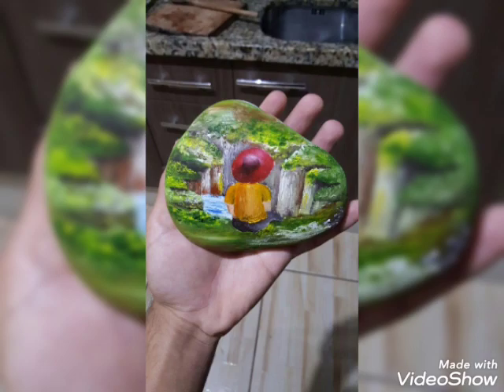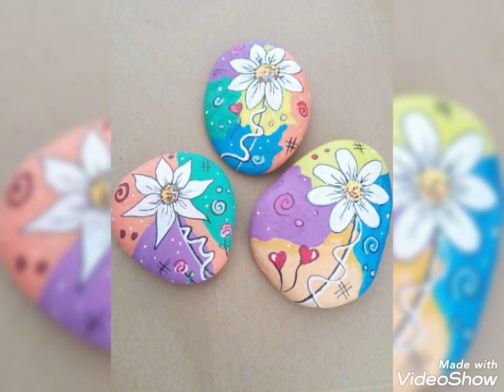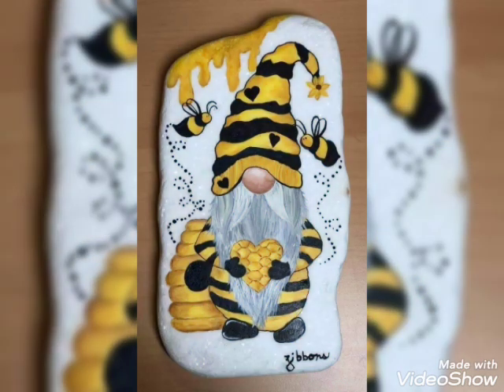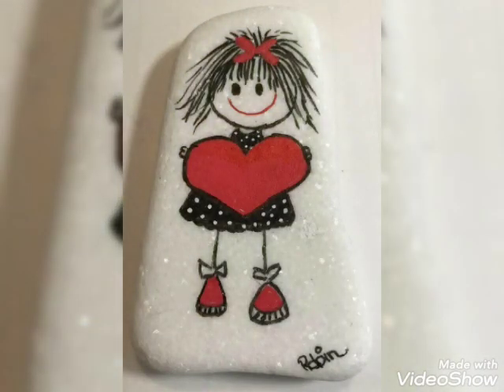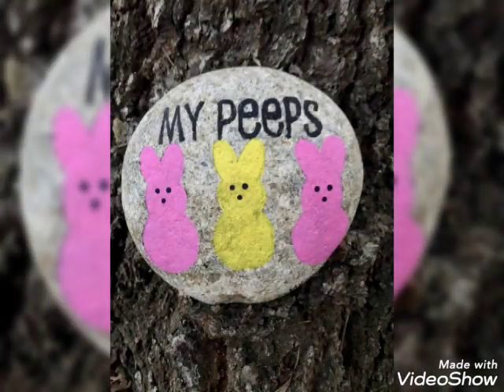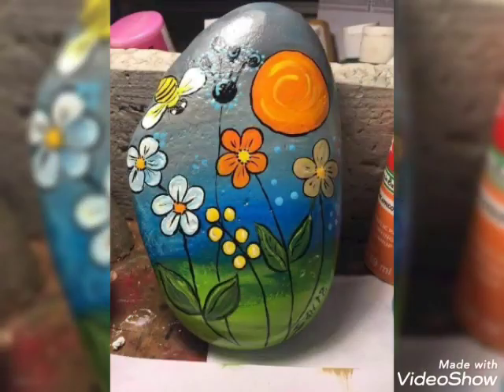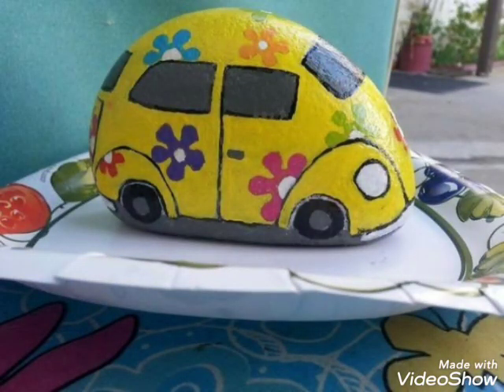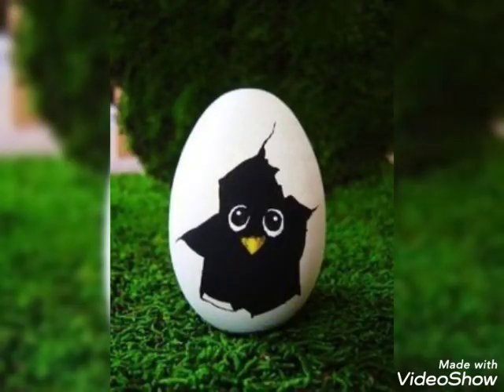30 easy stone art ideas | DIY Stone craft ideas | DIY Rock painting craft ideas | Stone paintings